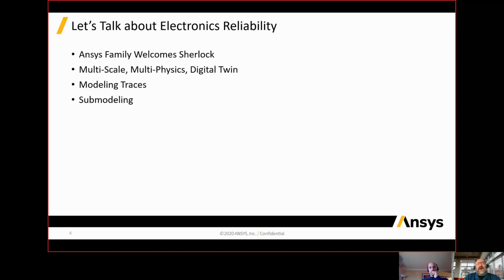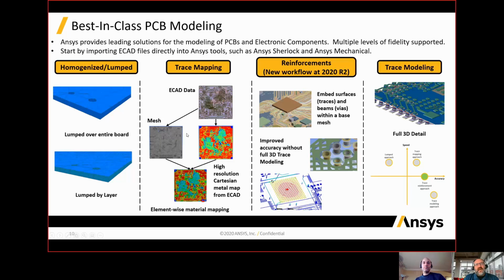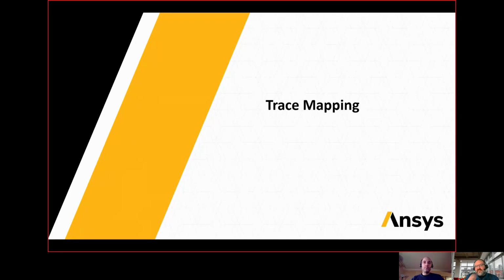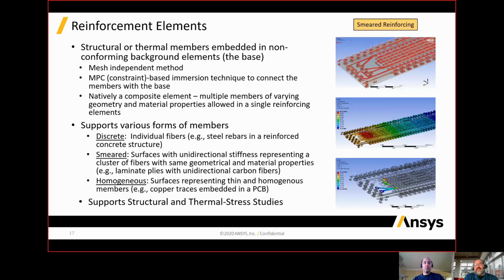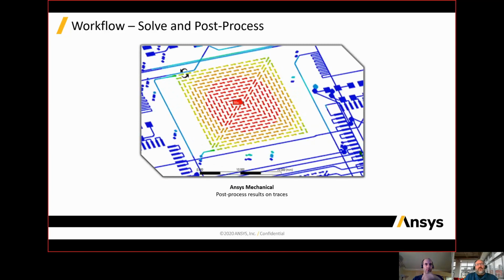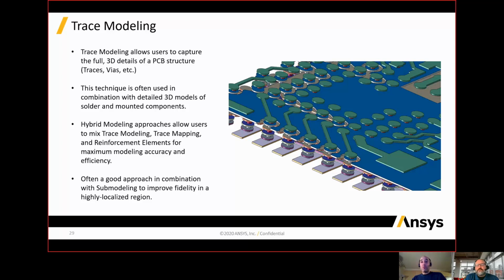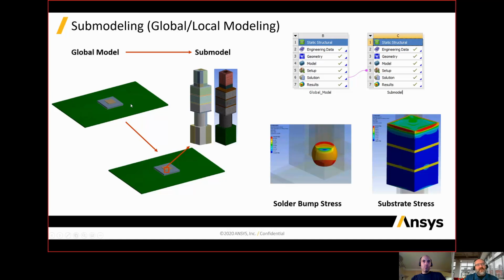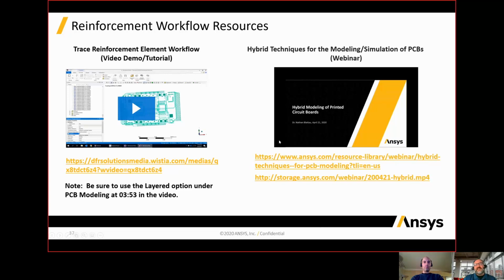Reliability in a Connected World: Integrating Ansys Mechanical and Sherlock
Printed Circuit Boards (PCBs) are complex structures from both geometric and material viewpoints and are often simulated (and tested) under a variety of demanding environmental conditions (shock, vibration, drop, etc.). In this presentation, we will discuss the range of techniques available in the Ansys portfolio for addressing challenges that accompany PCB modeling. Specifically, we will discuss homogenization, trace mapping, reinforcement elements (workflow new at Ansys 2020 R2), and trace modeling. We will also discuss the approaches available in Ansys Sherlock, SpaceClaim, and Mechanical for modeling solder, component geometry and chassis structures for a wide-variety of mechanical simulations.

Interested in learning more? Request a demo